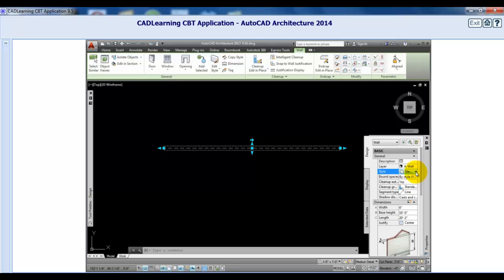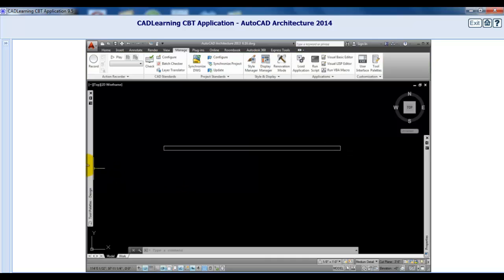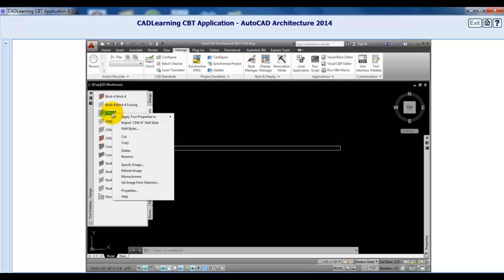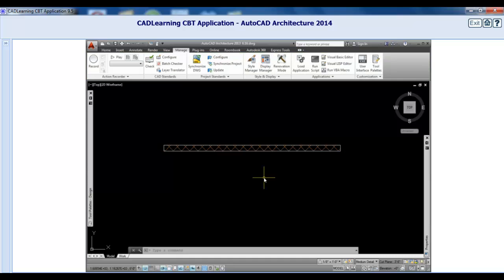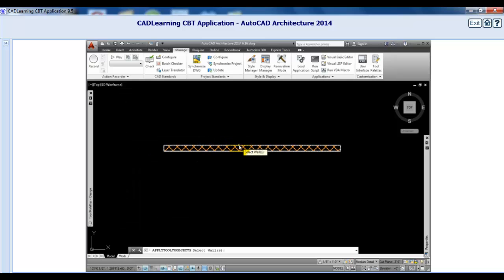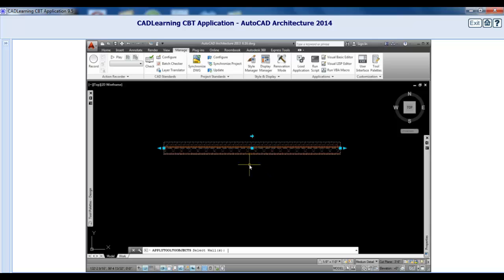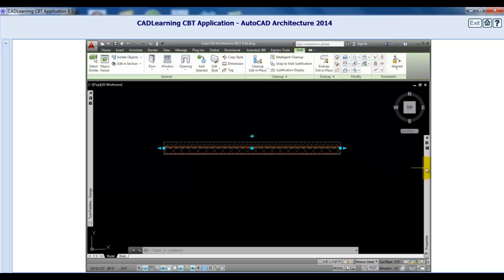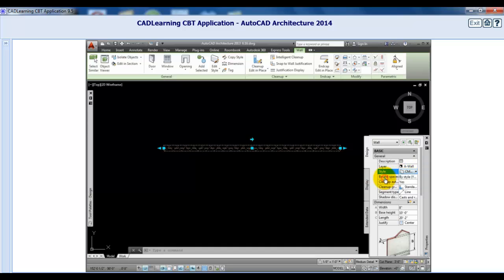AutoCAD Architecture 2014 tutorial: Modifying Wall Style Assignments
AutoCAD Architecture 2014
Hope you enjoyed this lesson on Modifying Wall Style Assignments.
to see our AutoCAD and AutoDesk training courses.